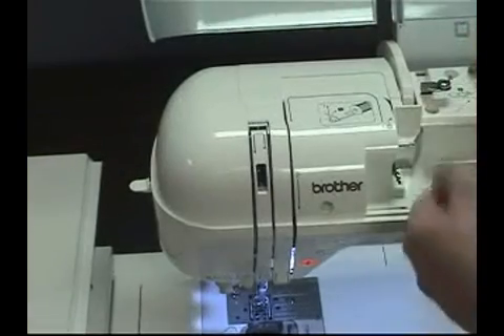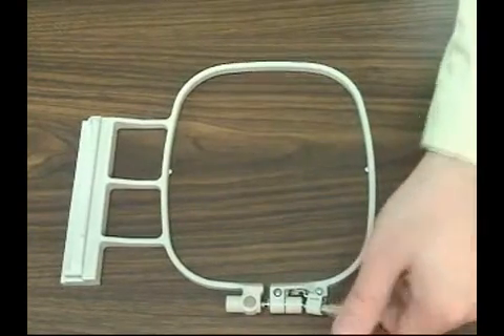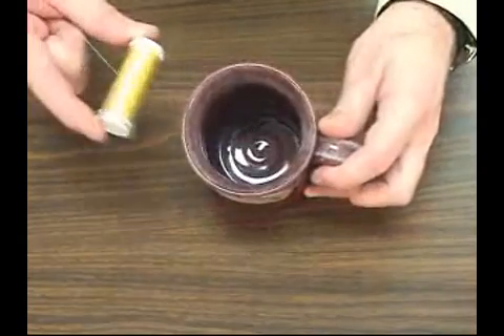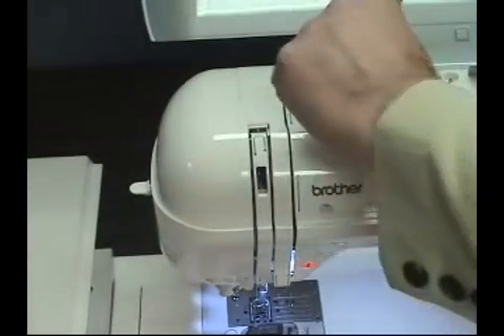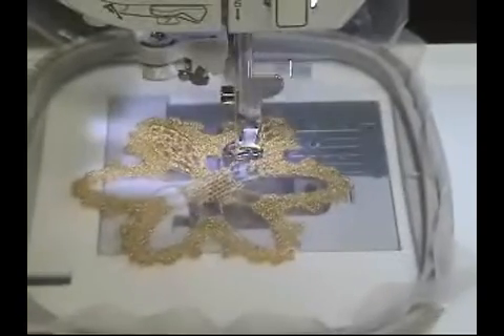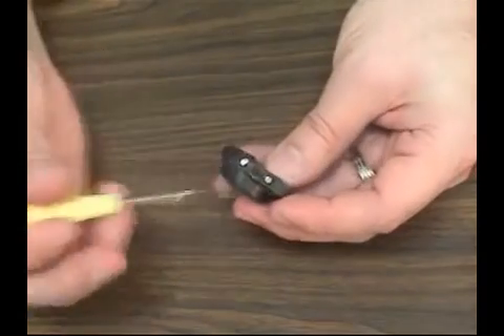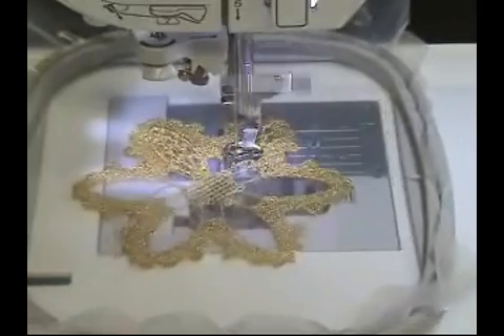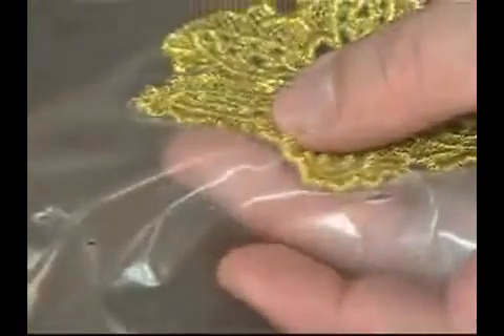Smashing metallicthread Golden floral quilt .wmv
Amazing embroidery work and learning session.